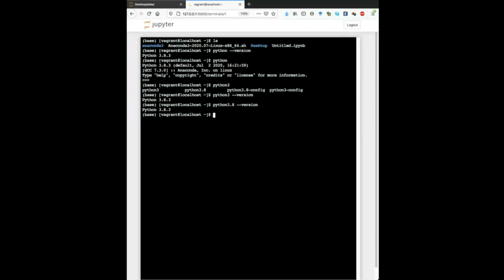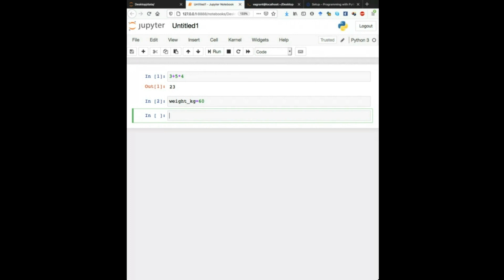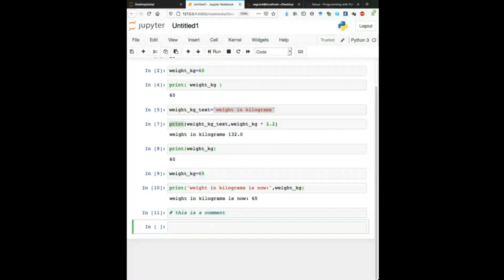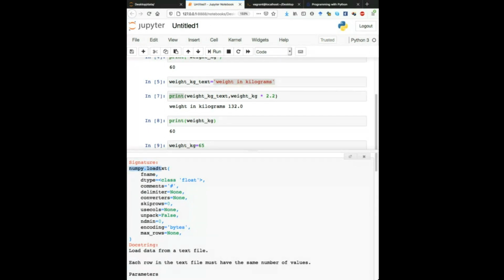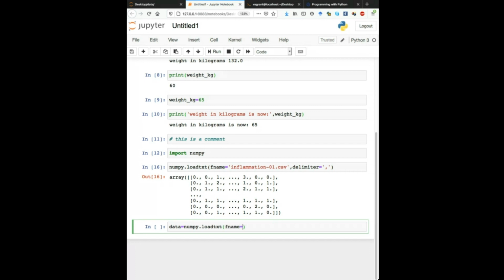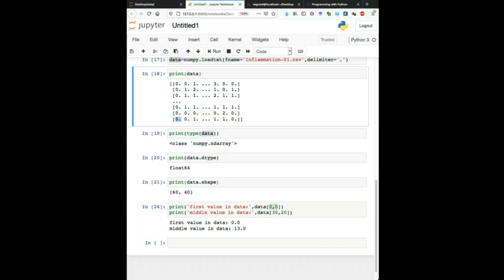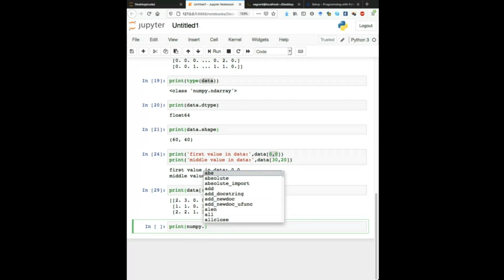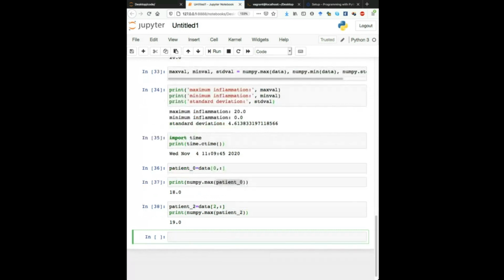ARCHER2: Software Carpentry November 2020 - Day 3 part 1